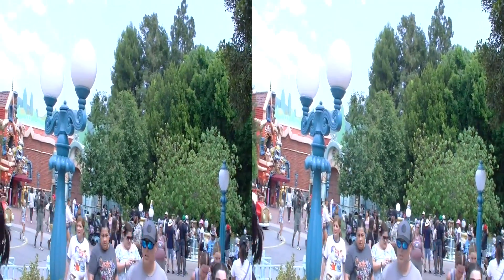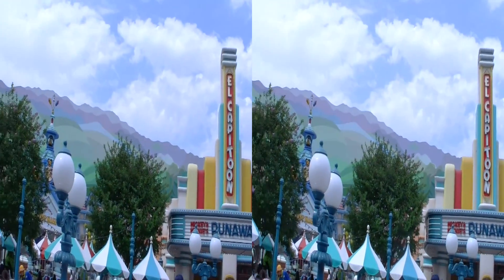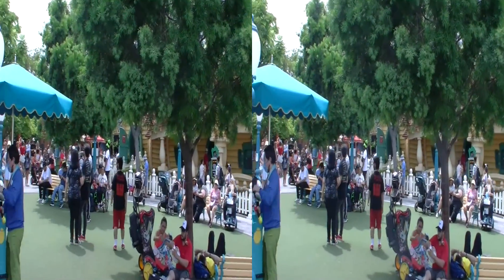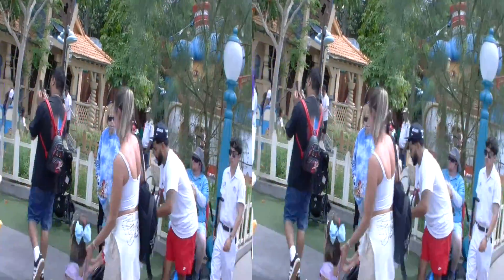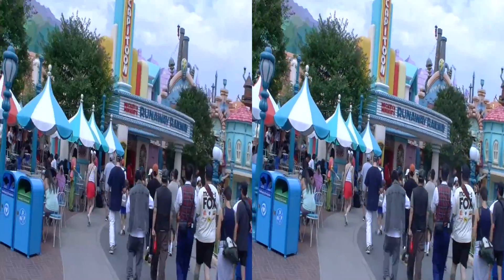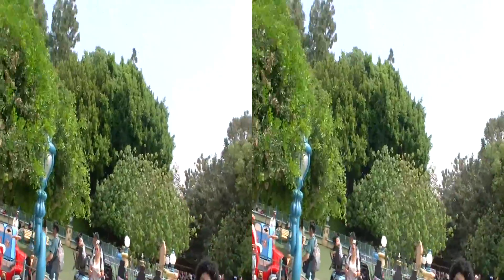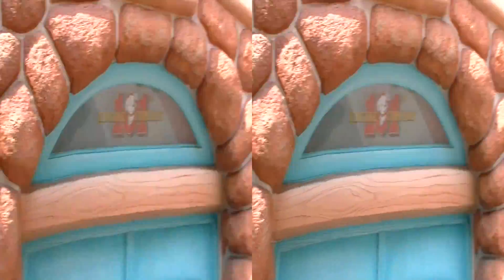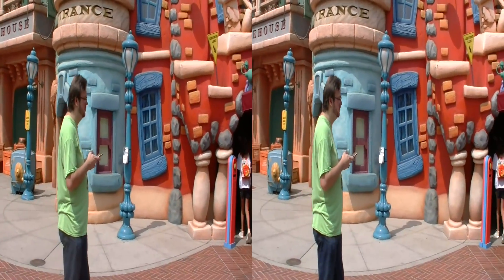Inspector Etc. Loses Bryce In ToonTown in 3D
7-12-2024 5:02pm